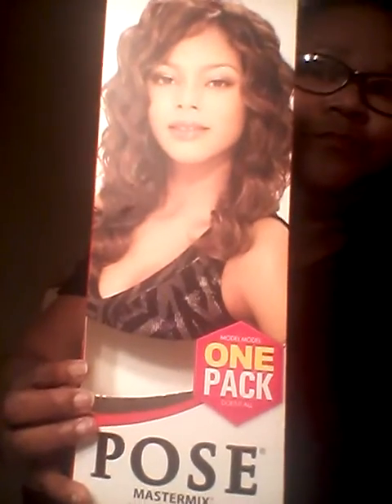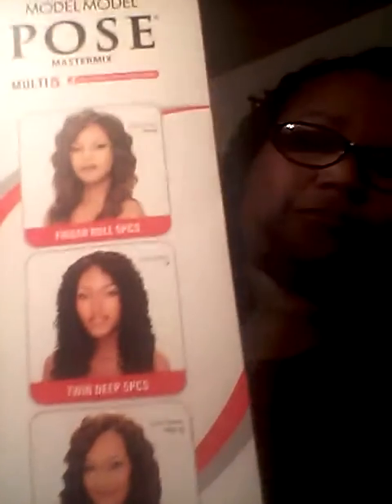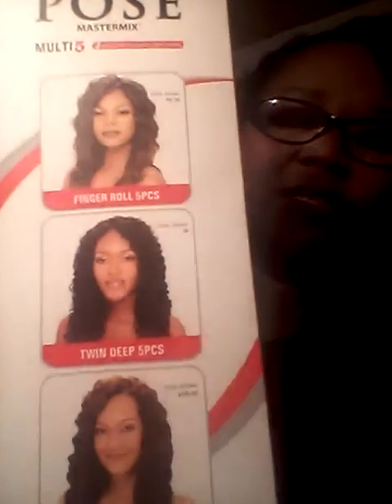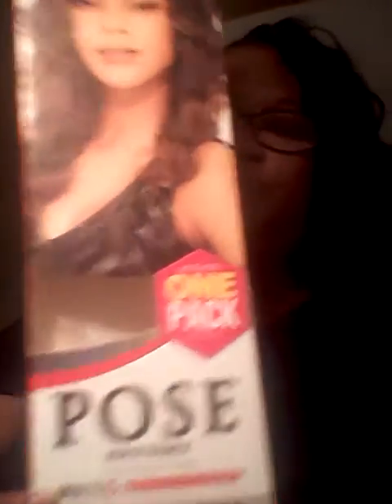Hair install n review(pose master mix..blend) finger roll curls